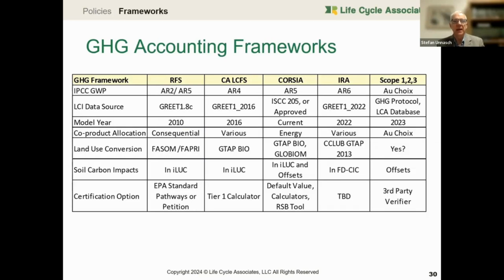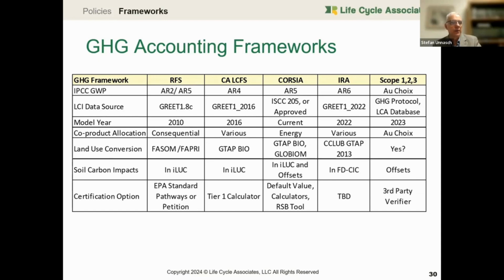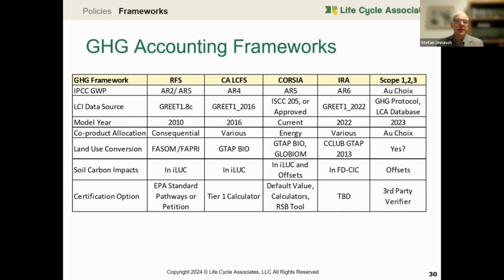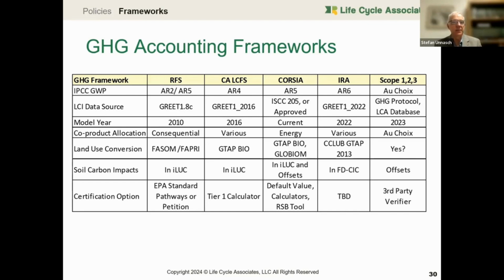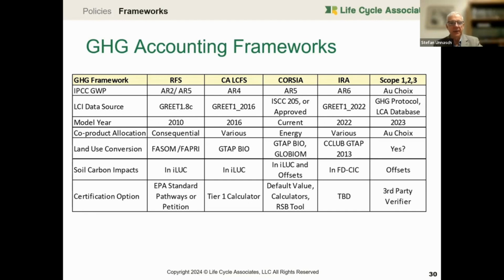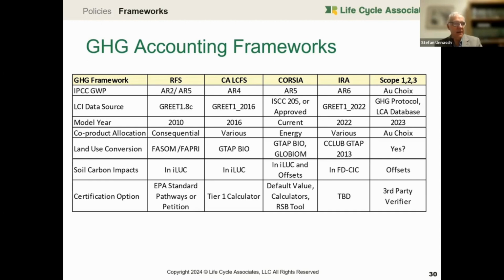Introduction and context to GHG Accounting Frameworks for Aviation Fuels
This video is a snippet taken from the Carbon Markets for Aviation Fuels Course delivered by Stefan Unnasch for Sustainable Aviation Futures